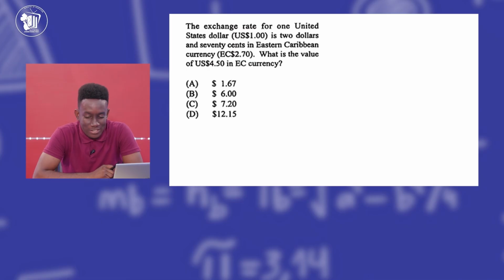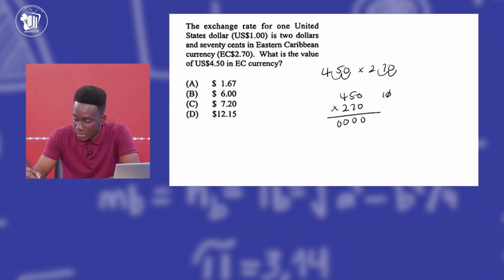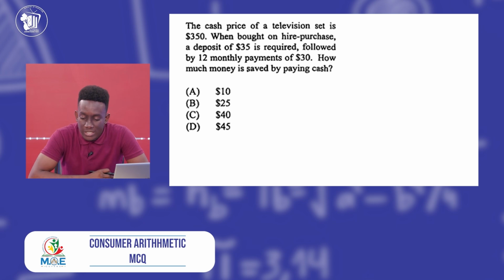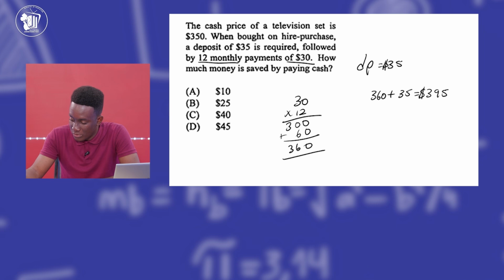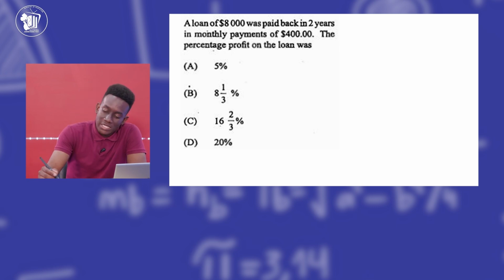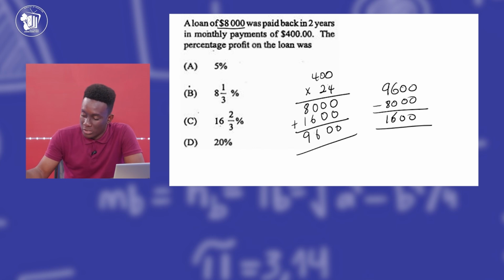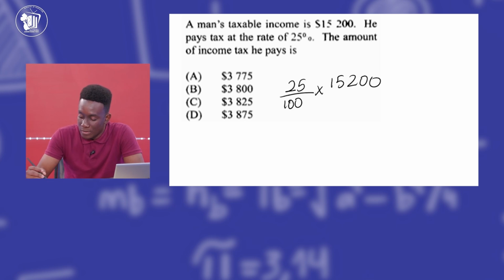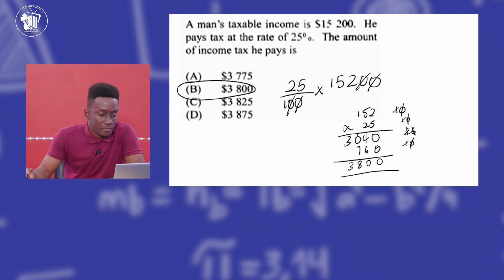Consumer Arithmetic part 2 - CSEC MCQs